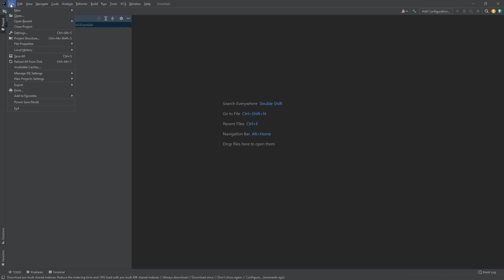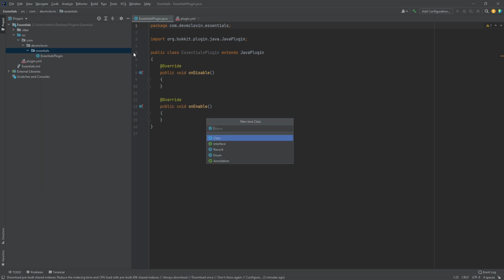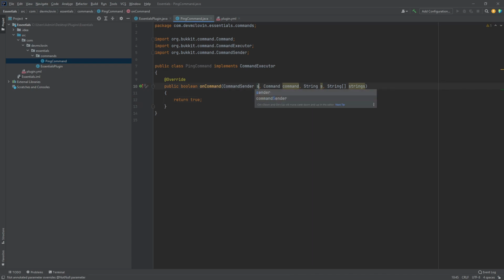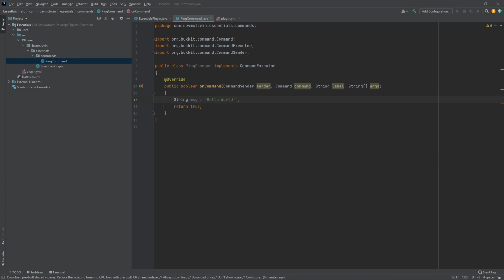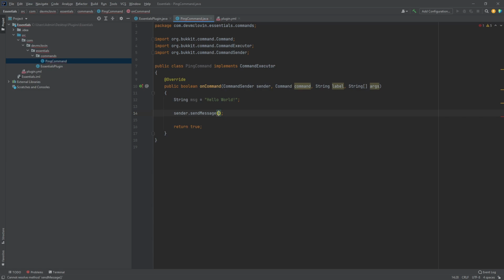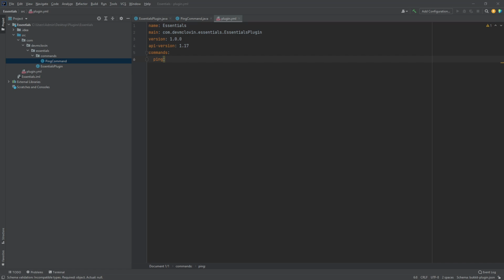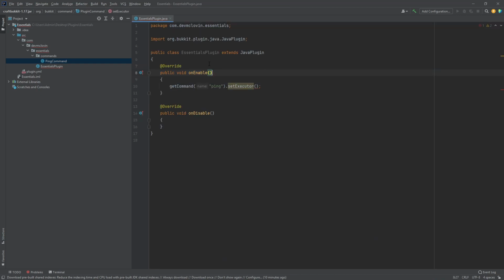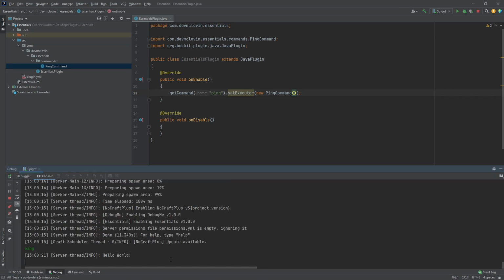Creating a Command | Learn to Code: Minecraft Plugins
In this episode learn how to create our own command. Next time we will make a more advanced commands.
How to Remember Everything You're Learning:
Timestamps:
0:00 - Intro
0:55 - Create a new project
2:30 - Creating our command
7:00 - Registering your command
10:40 - Testing